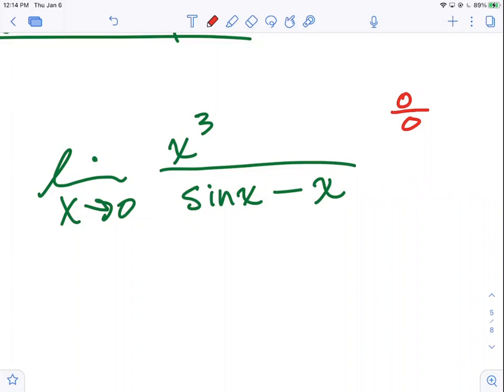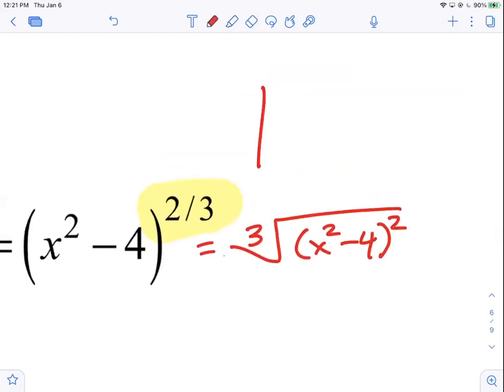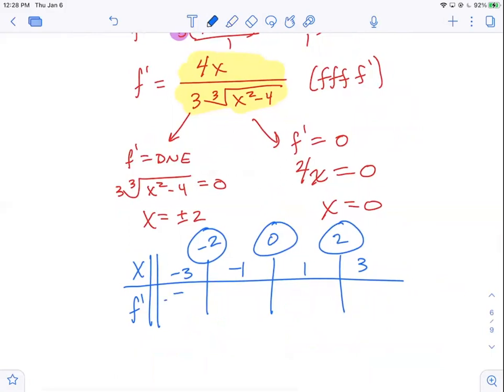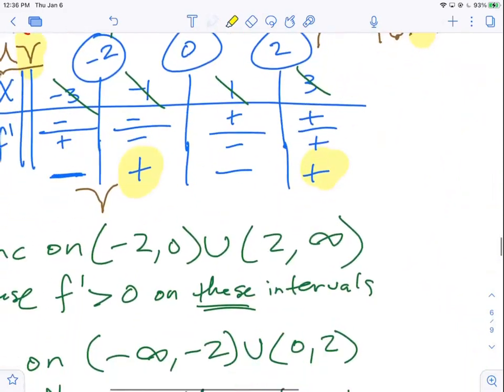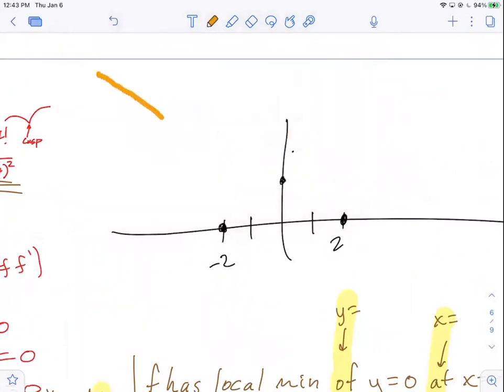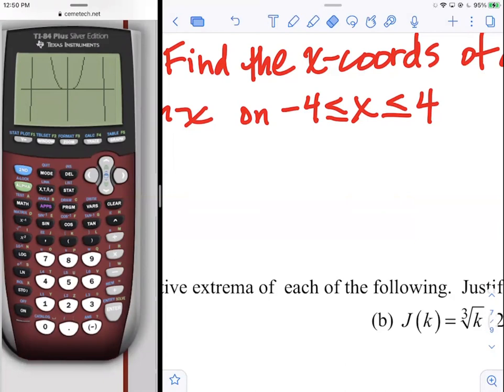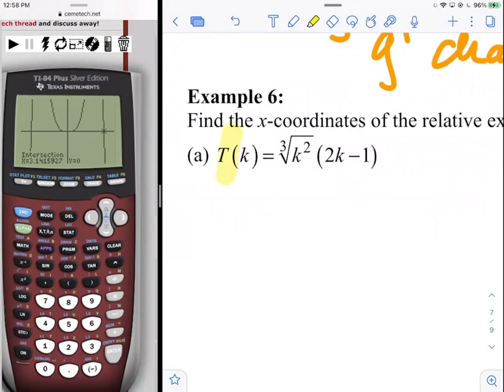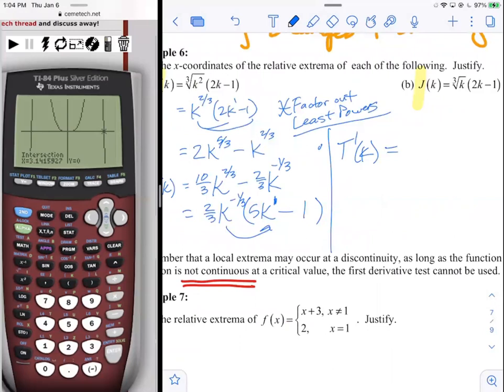BC 3.3 Ex 05-06a